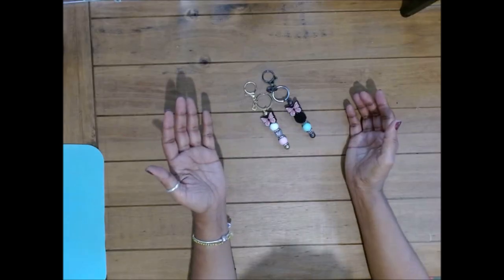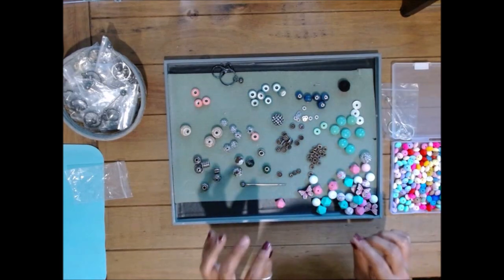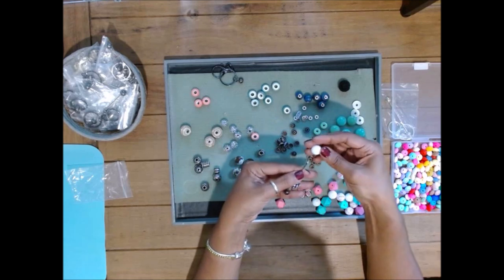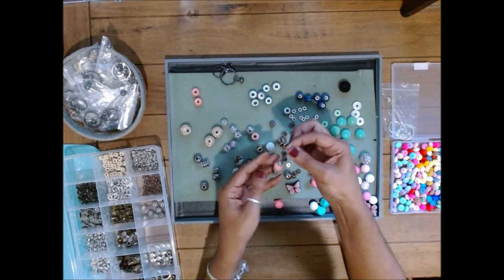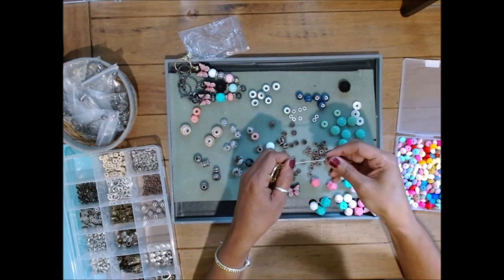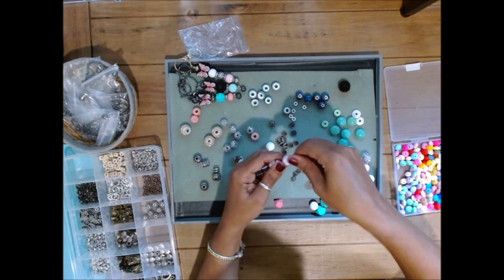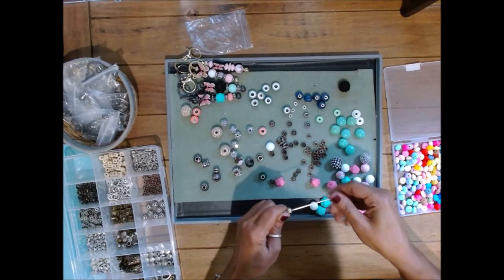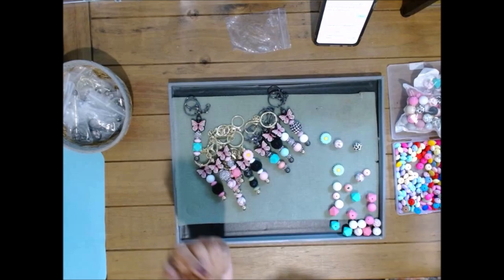How to make a Quick & Easy Silicone Bead Keychain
In today's video, I will be showing you a step-by-step tutorial on how to make a QUICK & EASY keychain out of silicone beads and a lobster claw clasp blank.